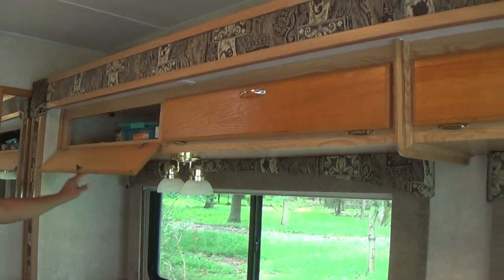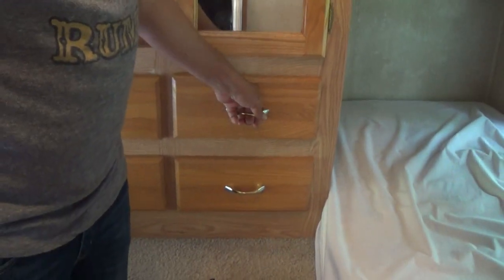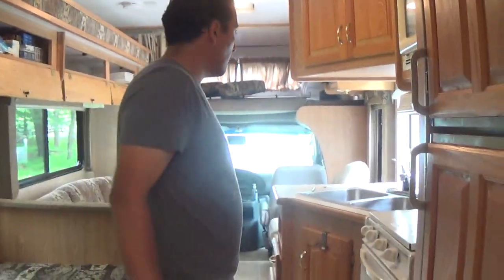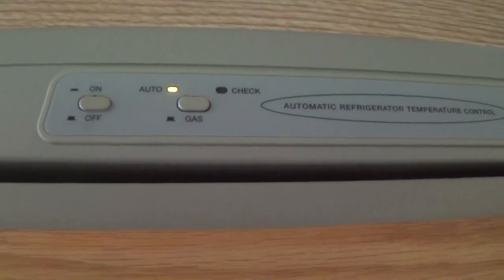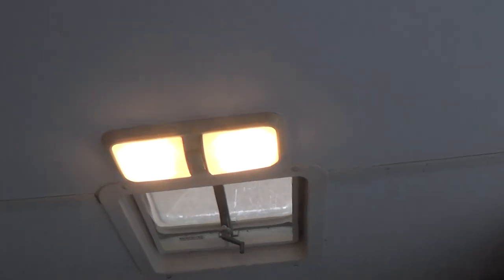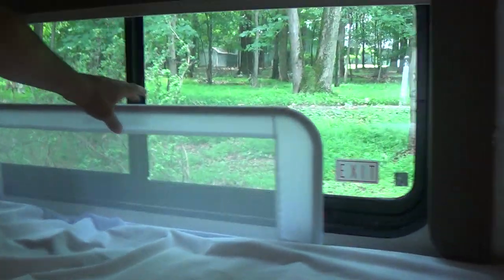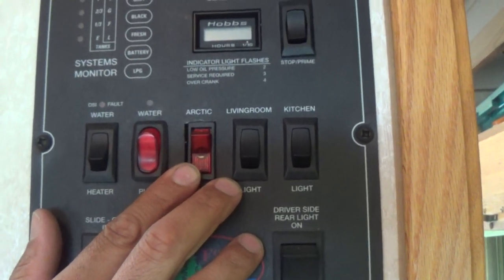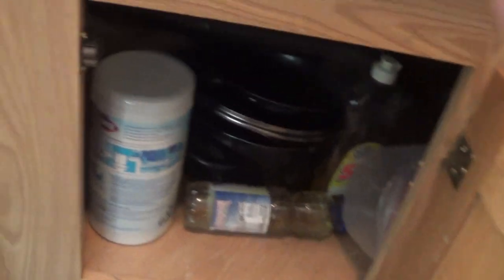2004 Forest River Sunseeker Amenties Part 1 (00135)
Basic amenities and instructions